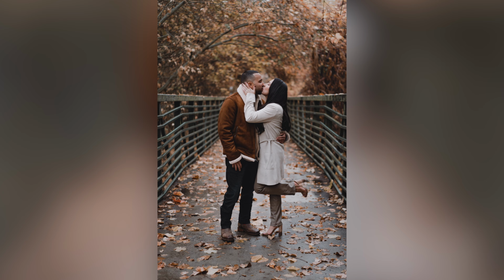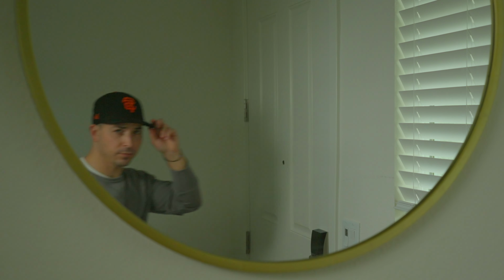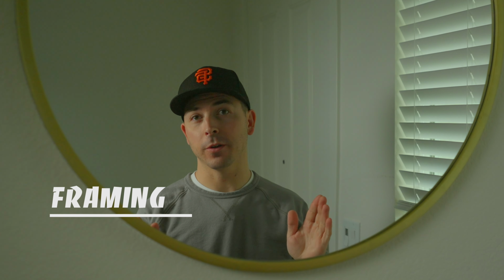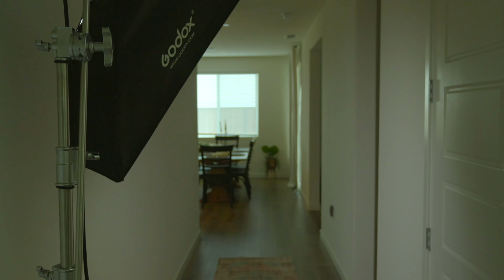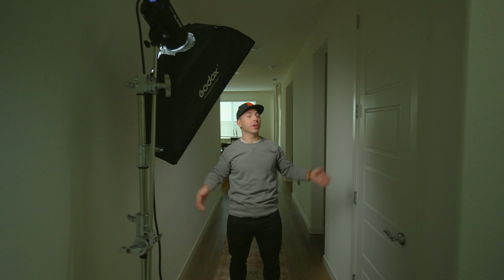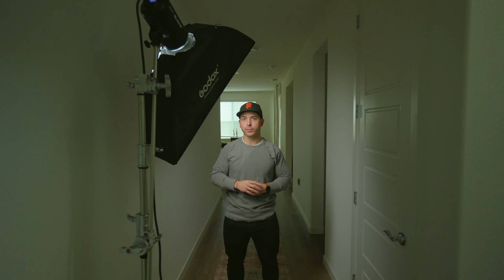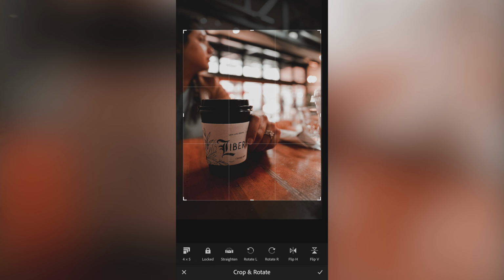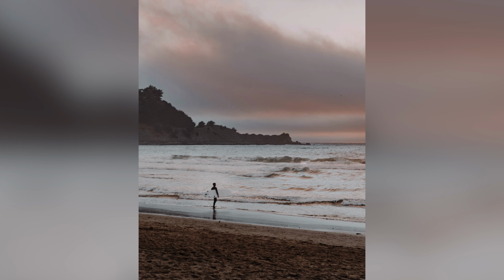LEVEL UP Your Portraits 3 PRO Tips You Need to Know!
If you want to level up your portraits, then you need to know these 3 tips! In this video, I'm sharing with you how these tips helped me become a better photographer, and I hope they can help you too!

By following these tips, you'll be able to take your portraits to the next level and create photos that really reflect your personality and your style. If you want to become a better photographer, then make sure to watch this video and learn the secrets to level up your portraits!
These three tips helped me become a better photographer, and I hope they do the same for you!

1) Leading lines
2) Framing
3) Rule of Thirds